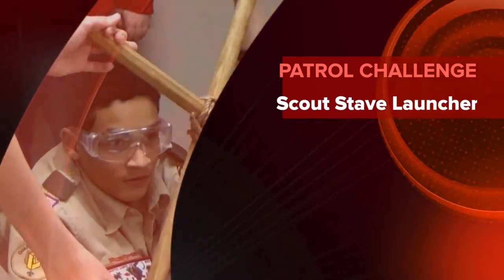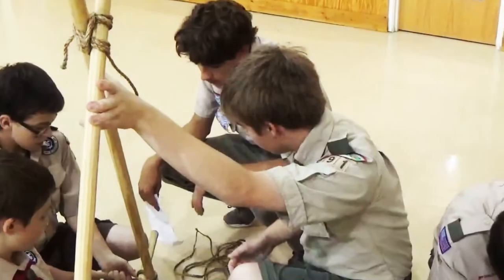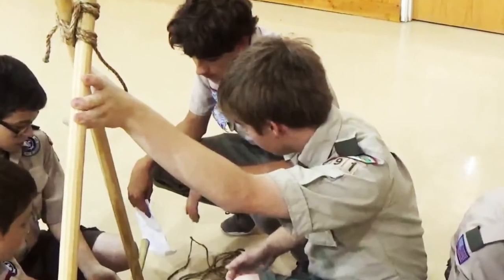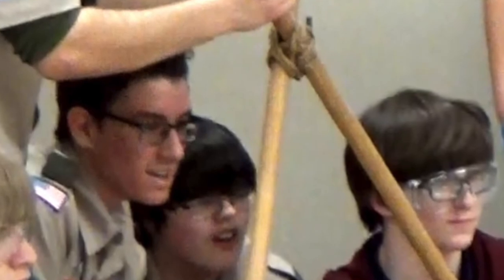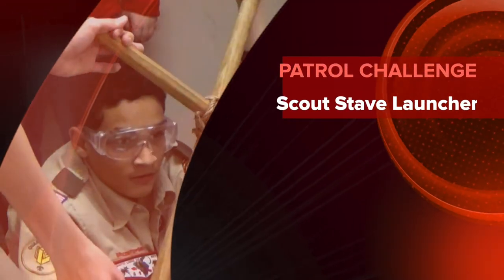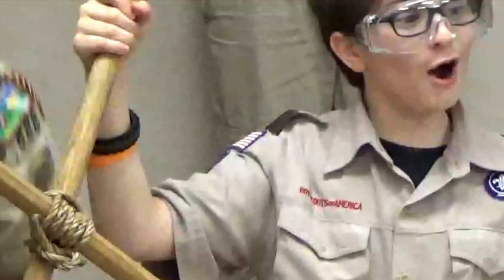Patrol Challenge: Scout Stave Launcher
Large Area Interpatrol Activity. Description and Materials